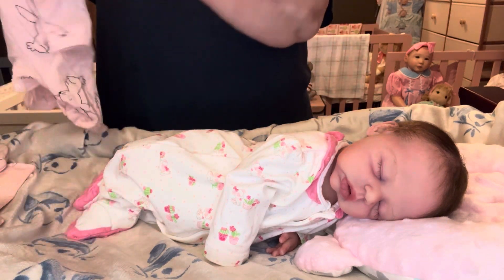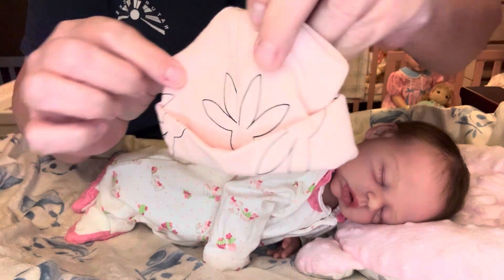Happy Wednesday 🩷 Let’s Give Olivia An Outfit Change